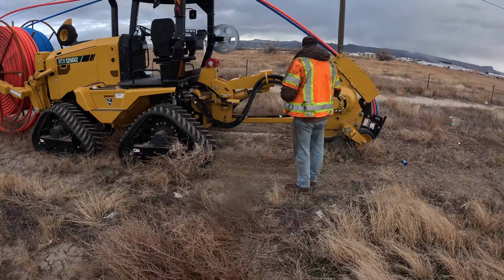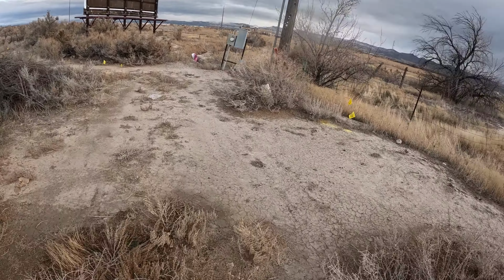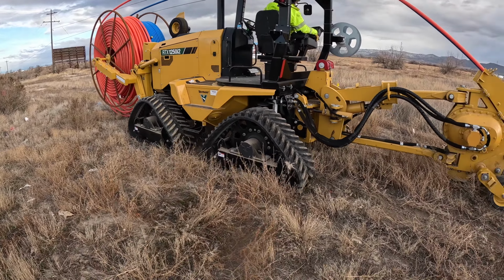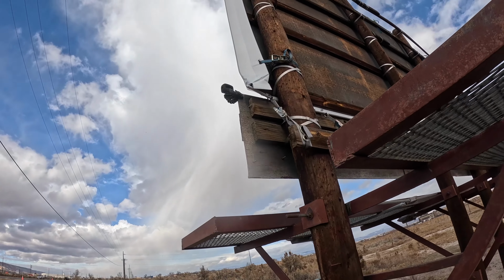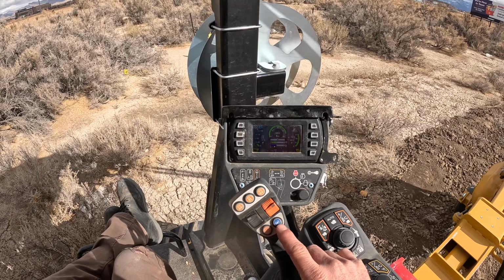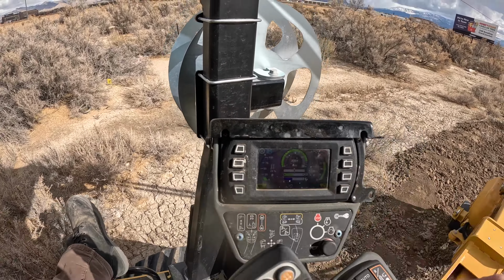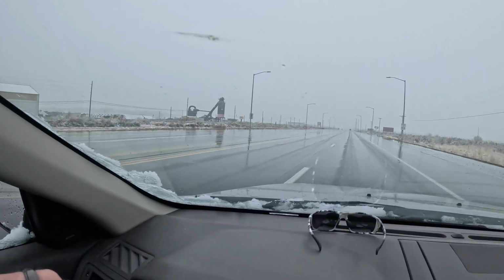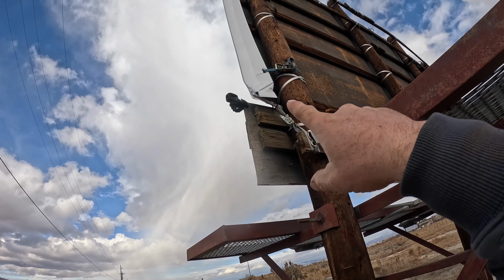working on the western slope (part 3)